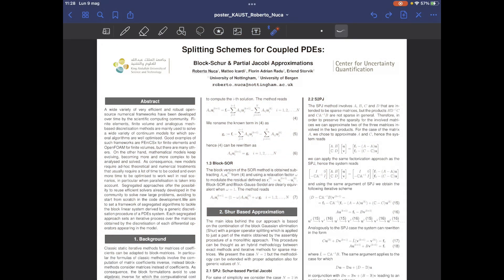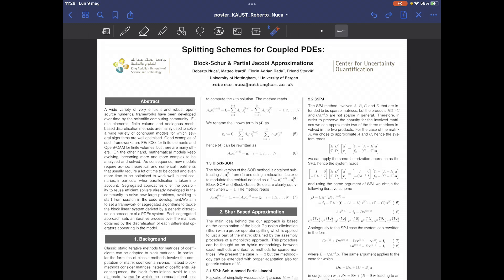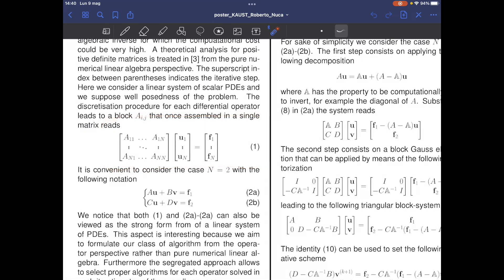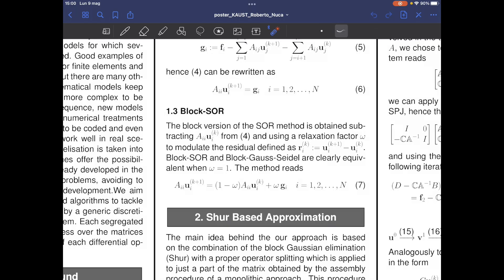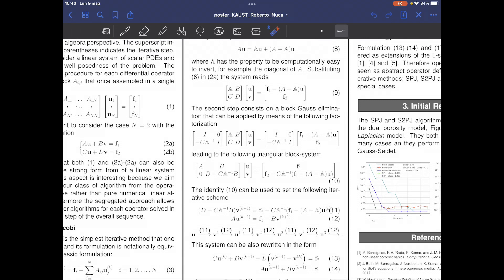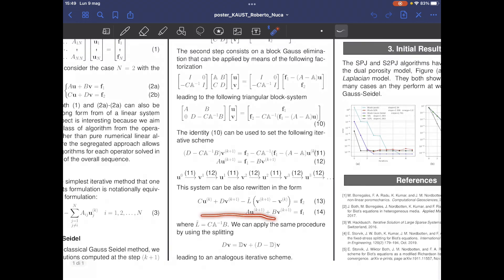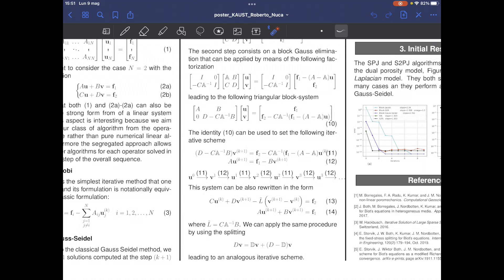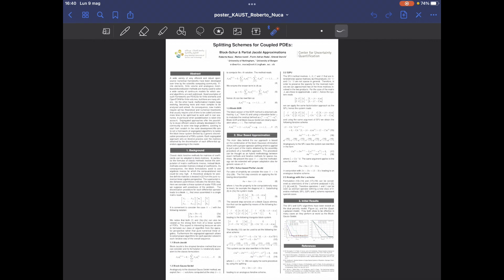Roberto Nuca, Splitting Schemes for Coupled System of PDEs: Block Shur-Based Approaches & Partial Ja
Roberto Nuca, Splitting Schemes for Coupled System of PDEs: Block Shur-Based Approaches & Partial Jacobi Approximation

A wide variety of very efficient and robust open-source numerical frameworks have been de-
veloped over time by the scientific computing community. Finite elements, finite volume and
analogous mesh based discretisations methods are mainly used to solve a wide variety continuum models where algorithms are well optimised for each problem. Good examples are FEniCSx for finite elements and OpenFOAM for finite volumes, but there are many others. On the other hand, mathematical models keep evolving, becoming more and more complex to be analysed and solved. As consequence, new models require ad-hoc theoretical and numerical treatments that usually require a lot of time to be coded and even more time to be optimised to work well in real scenarios. In particular when parallelisation is taken into account. Segregated approaches offers the possibility to use efficient solvers, already developed in the community, to solve new large problems, avoiding to start from scratch in the code development. We propose a segregated algorithm class to tackle the block linear system derived by a generic discretisation procedure of a PDEs system. Each segregated approach sets an iterative process over the matrices obtained by the discretisation of each differential operators appearing in the model. We apply the algorithm to well known models like Dual-porosity Darcy’s flow, Poisson-Nerst-Plank, Quasi-Static Biot Poroelasticity and Cahn-Hilliard in order to show performance results and practical benefits of this approach.